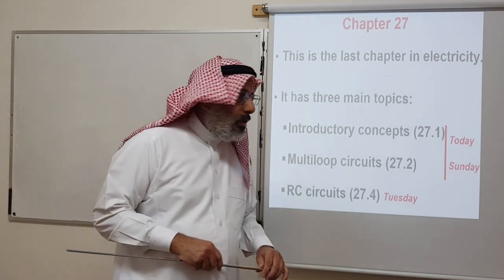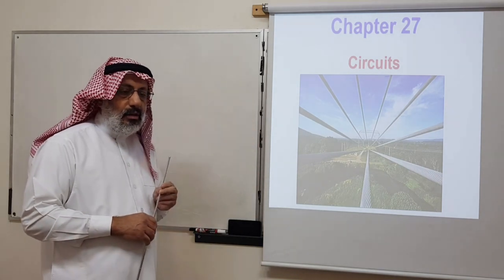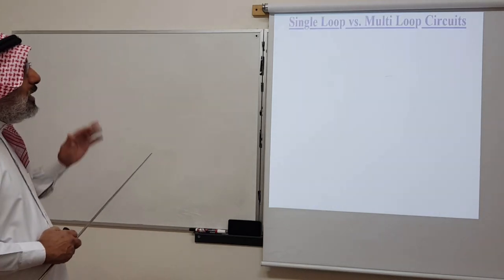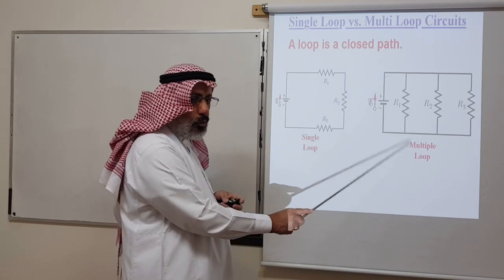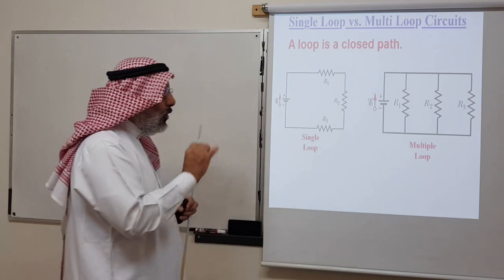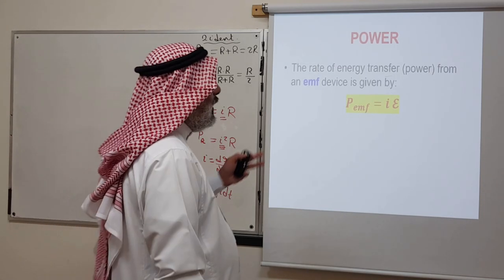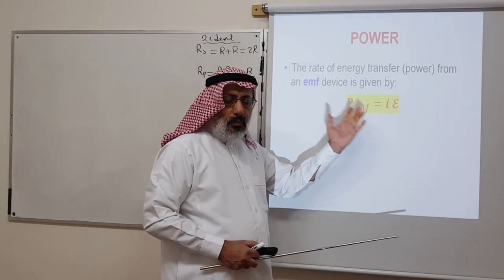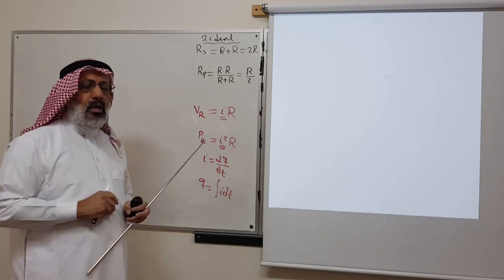Chapter 27 - Exam Problems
KFUPM - PHYS 102 - Principles of Physics by Halliday, Resnick, Walker
Chapter 27: Circuits
Single-loop circuits, multiloop circuits, combinations of resistors, current rule, voltage rules, Kirchhoff rules, RC circuits
33 exam problems